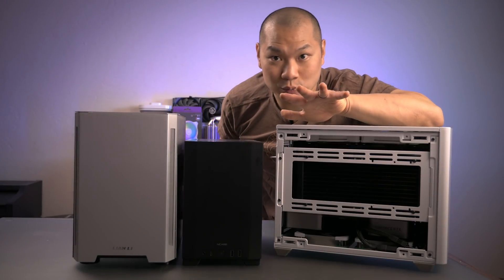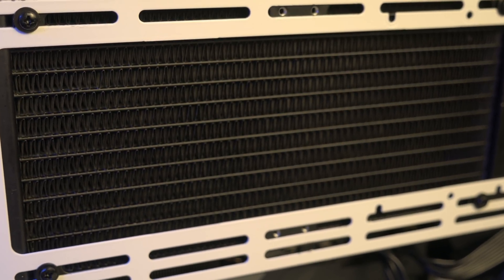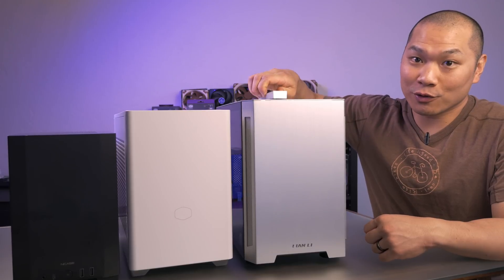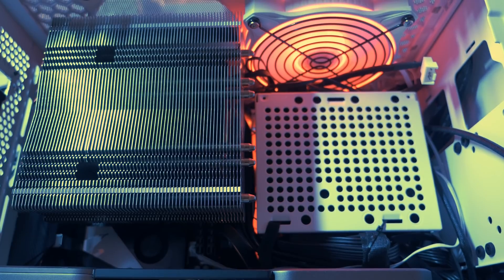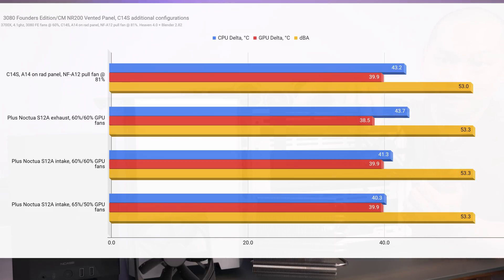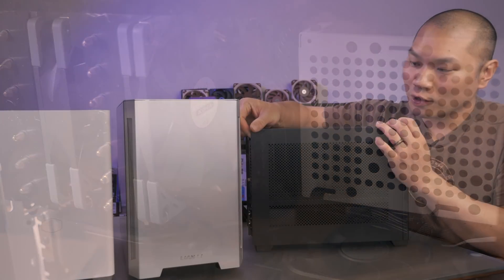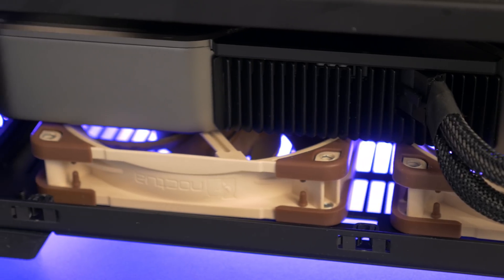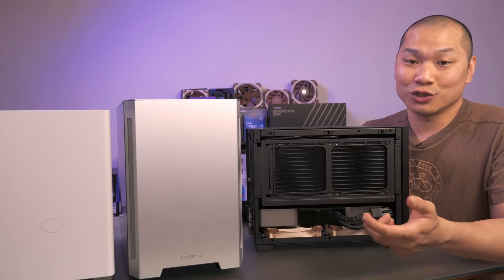RTX 3080 In SFF: Nvidia Founders Edition Performance in "SFF" Cases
The avant garde dual axial cooler on the Nvidia Founders Edition 3080 Graphics Card presents a unique airflow challenge for cases. I rounded up three mini-ITX cases to get some thermal benchmarks: the Lian Li TU150, the Cooler Master NR200, and the NCase M1. Which small/smaller form factor case is the ideal home for the 3080 Founders Edition card?

00:00 Intro
04:15 Lian Li TU150
06:28 Cooler Master NR200
11:40 NCase M1

The NZXT X53 and 10850K were samples provided for review by Roguecast.com. It's a new site that's heavily enthusiast and gamer focused, so do check out the site for further info.

Cooler Master NR200
Lian Li TU150
AMD Ryzen 7 3700X
AMD Ryzen 9 3900X
Gigabyte X570 ITX Motherboard
MSI MEG Z490 Unify ITX
Noctua NF-S12A Chromax
Noctua NH-U12A
Noctua NH-D15 Chromax
Noctua NF-A12x25mm PWM Fans
Cooler Master MF120 aRGB fan, single
Cooler Master MF120 aRGB fan, triple
Noctua NF-P12 Redux
Scythe Big Shuriken 3
Noctua NF-A12x15mm Slim PWM Fans
Corsair SF600 SFX Power Supply
Corsair SF750 SFX Power Supply
Noctua 3 pack of 2 way fan splitters
1 to 3 Fan splitter
1 to 4 Fan Splitter